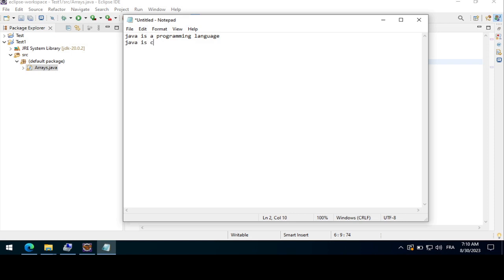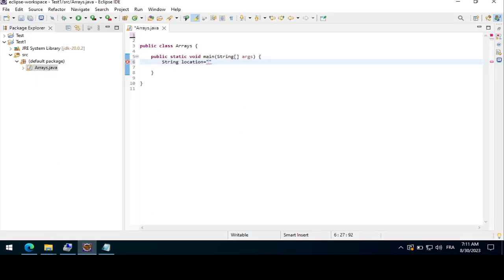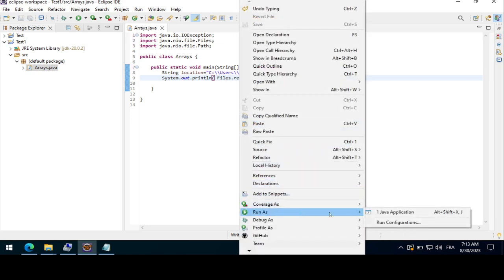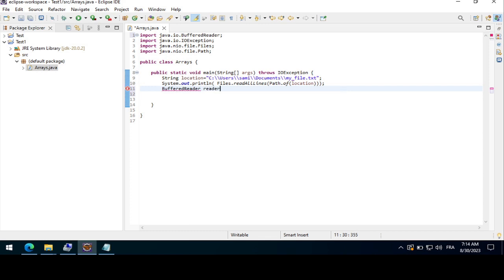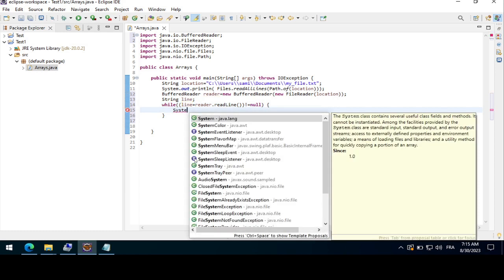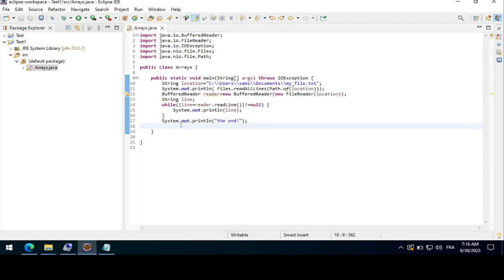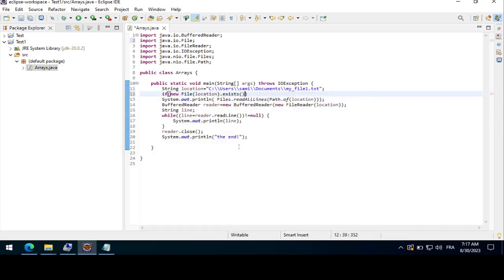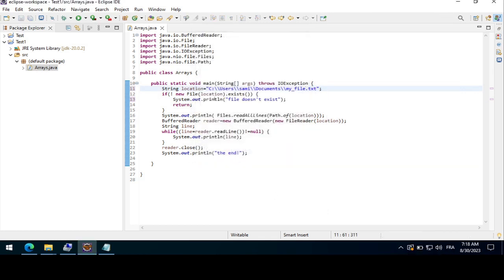read text files java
Short video illustrating easy and fast way to read text files using modern java package